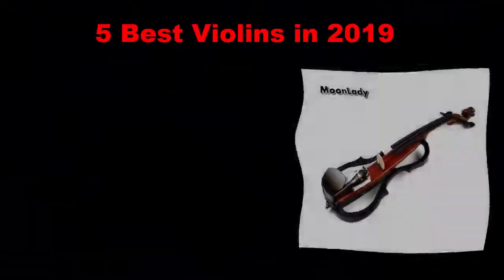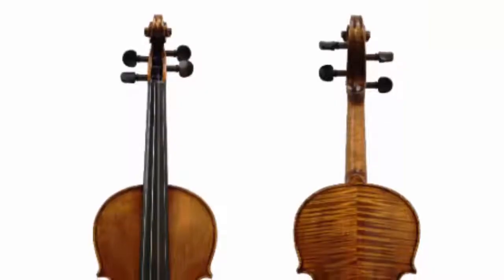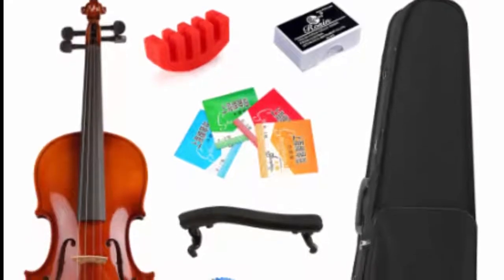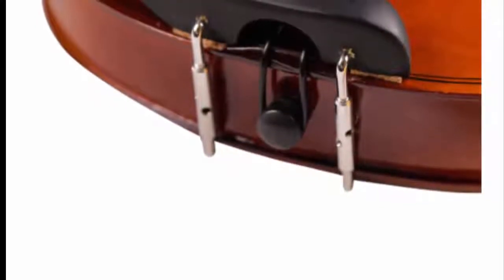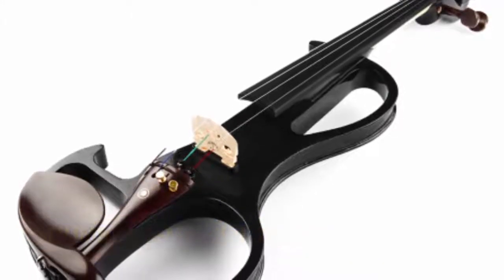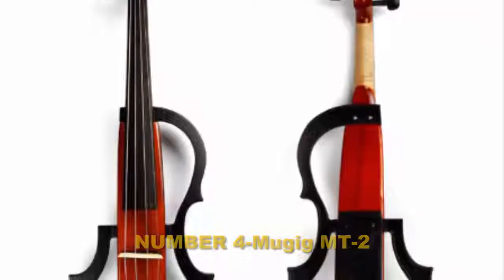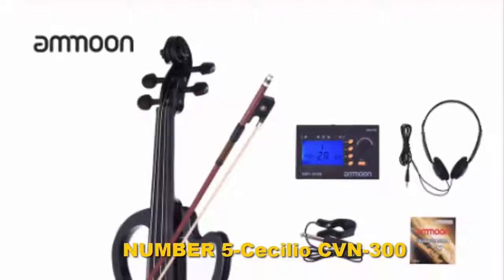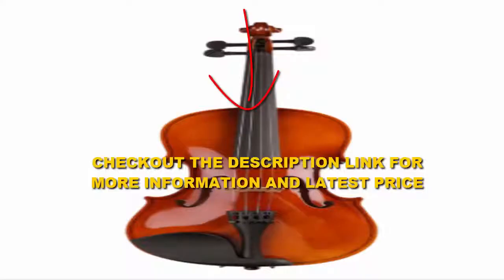5 Best Violins in 2019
checkout the update price of violins in 2019

Top 1-1/8 1/16 size with Case Bow Strings Shoulder Rest Solid Wood Violin For Beginner Students

Top 2-TONGLING Matte Finish Solid Wood Violin 4/4 3/4 1/4 1/8 Craft Stripe Violino for Kids Students Beginner Case Mute Bow Strings

Top 3-4/4 ABS Electric Violin Black Musical Instruments High Quality Stringed Instrument Good for Beginners and Music Amateurs

Top 4-4/4 Wood Electric Violin Black and Brown Musical Instruments Stringed Instrument Suitable for Beginners and Music Amateurs

Top 5-ZONAEL New 80S-022 Handmade Professional Wood Violin4/4 Musical Instruments 4/4 Grading Violin Maple Spruce

Best Violins
The noise of the violin resembles a rhyme. It's commonly defined as "magnificent". Naturally the violin takes technique to have fun with performance as well as to understand a regular manufacturing of sound.The extremely initial note you try to play will certainly appear a lot various than the violins you have actually listened to on your audio speakers or together. It will certainly seem like you are simply damaging. The violin as a tool has a few of one of the most abnormal methods of holding and also playing as well as can absolutely be a complicated job till you discover it well. With persistence as well as perseverance, the clumsiness at some point ends up being even more all-natural as the violin comes to be even more a component of you.

The violin is the traditional acoustic tool. It generates an one-of-a-kind noise, not just amongst our globe's music tools yet within the string family members it comes from. It's wonderful tone has an abundant background going back several centuries. Today, you still right here it in the wide variety of Classic as well as instrumental songs in addition to modern-day categories which include it right into bluegrass and also nation in addition to pop as well as classical-crossover/new age songs. Popular solo musicians these days consist of instrumental violinist/conductor André Rieu and also Josua Bell, in addition to numerous various other pop brand-new age musicians that you'll see filling different YouTube networks and also PBS songs specials.